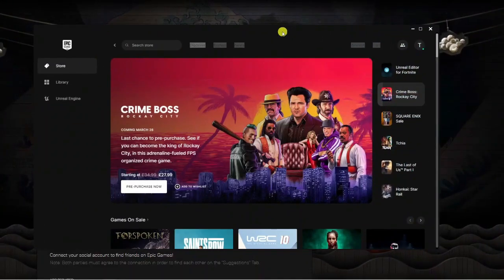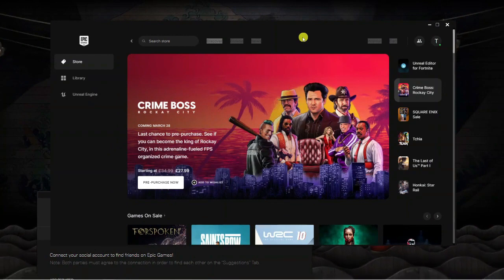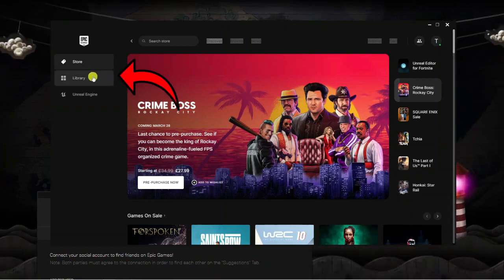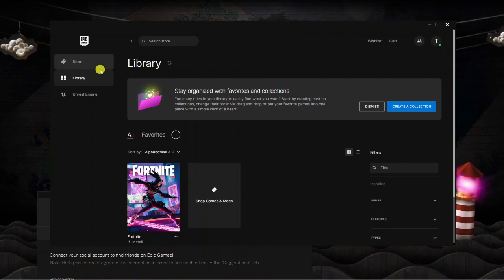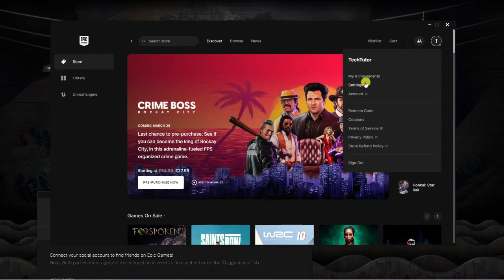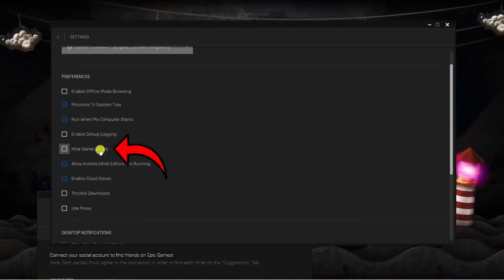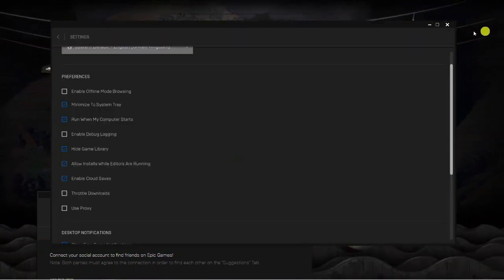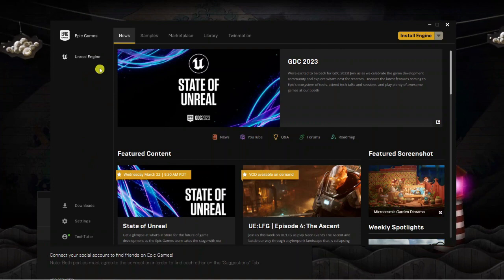How To Show Epic Games Library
In today's video we look at How To Show Epic Games Library

In this video, we'll show you how to display your Epic Games library on your PC. Epic Games is a popular gaming platform that offers free games, discounted games, and exclusive titles. If you're a fan of the platform, you'll want to know how to show your library so that you can easily access and play your favorite games. In this tutorial, we'll take you through the steps to show your Epic Games library, including how to download and install the Epic Games launcher, sign in to your account, and access your library of games. Whether you're a seasoned gamer or just starting out on the Epic Games platform, this tutorial will help you get the most out of your gaming experience.

 ✨Recommended VPN: ✨

Thanks!